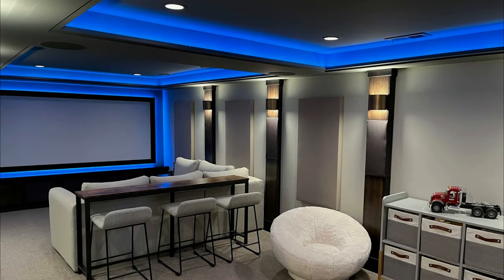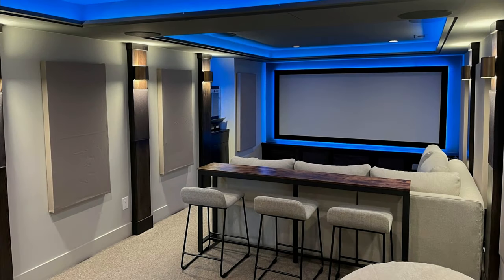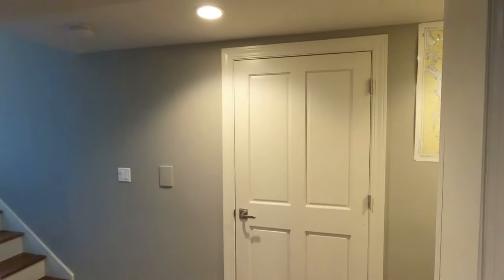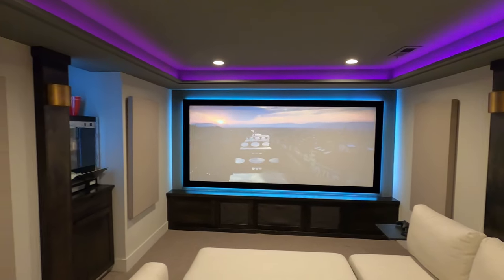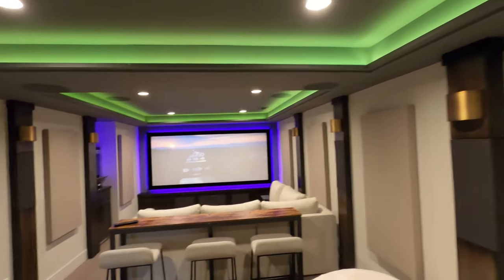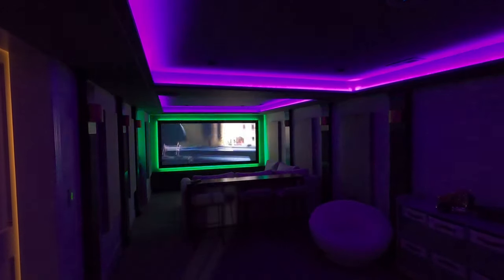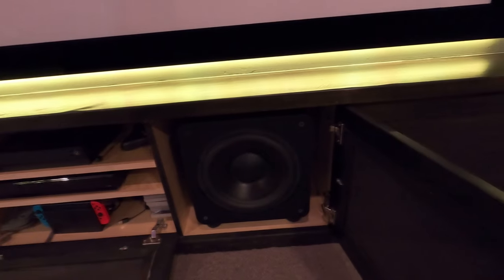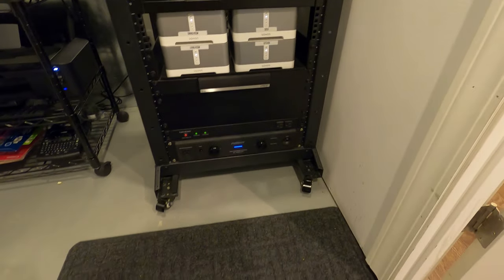Amazing 7.2.4 KEF THX Speakers w/SVS Subs, JVC, Denon, and Lighting | Home Theater Tour #5